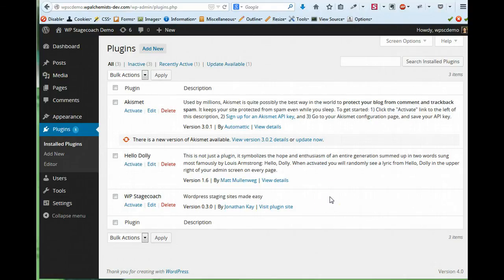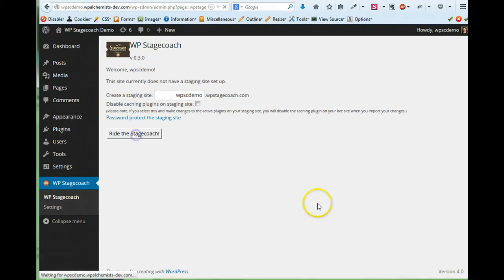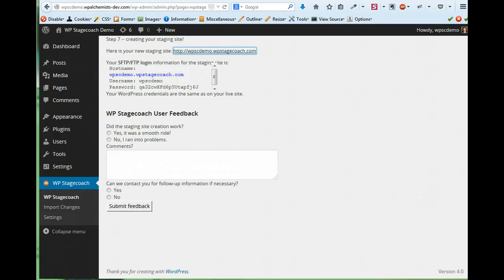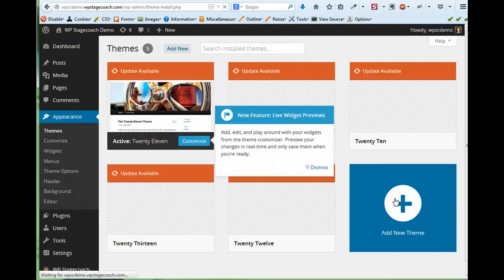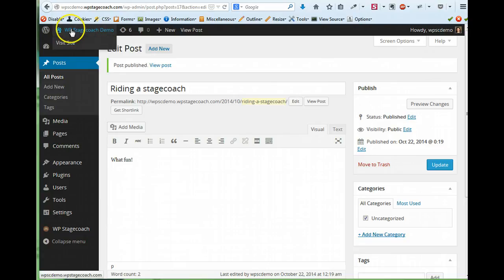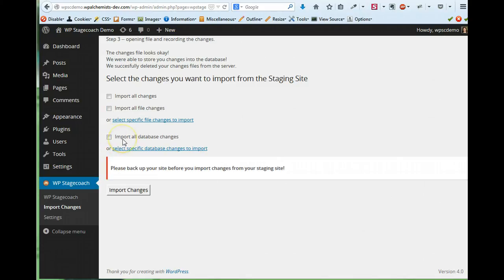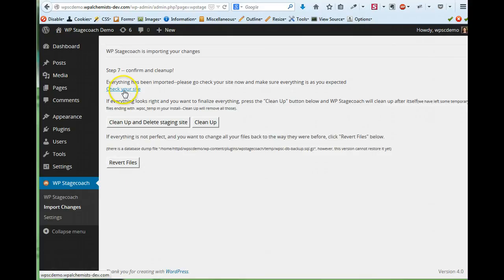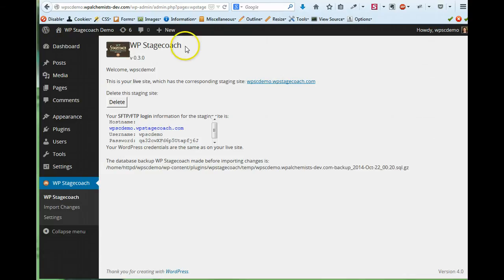WP Stagecoach Beta Demo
Demonstration of how to create a WordPress staging site with WP Stagecoach